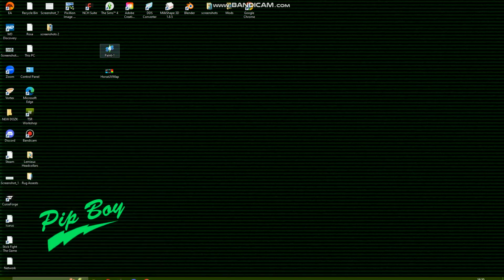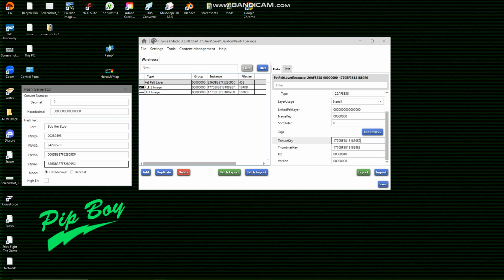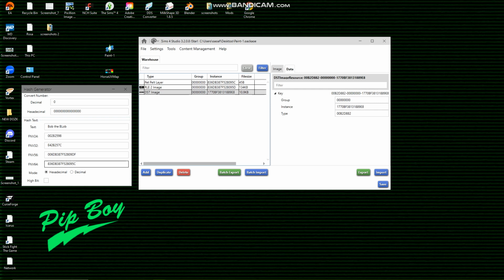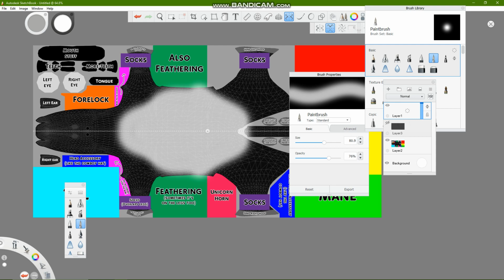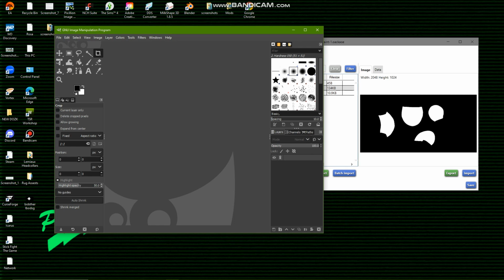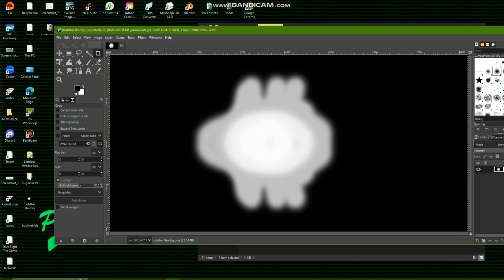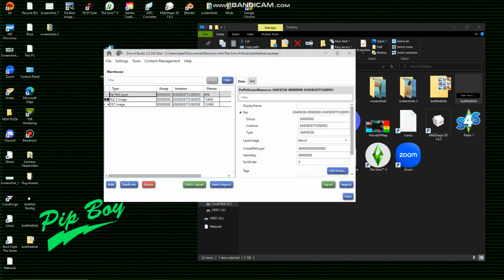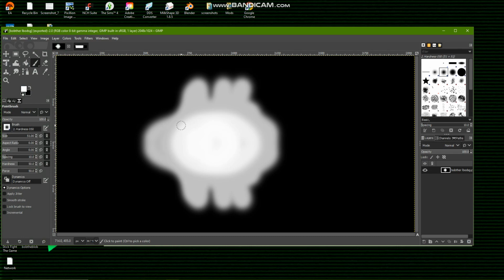Stencil Tutorial For Horse Markings - Part 1 - TS4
My website for the stencil file you're going to need later on in the Tutorial